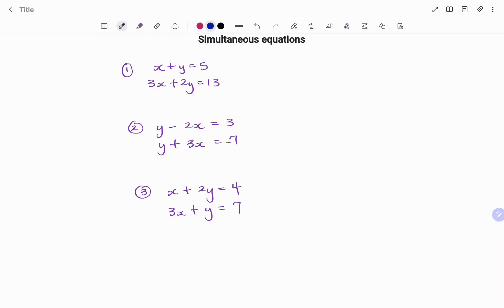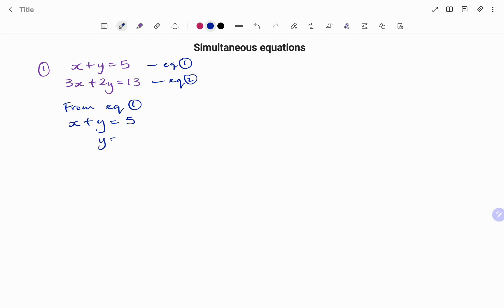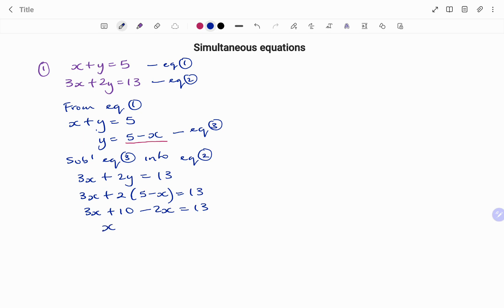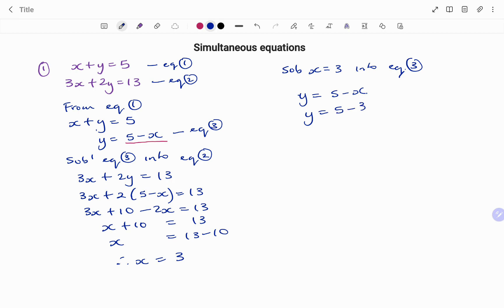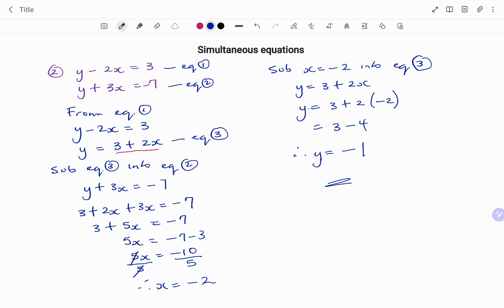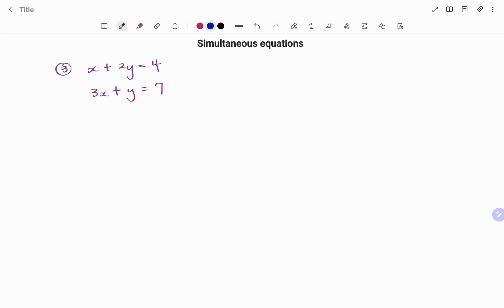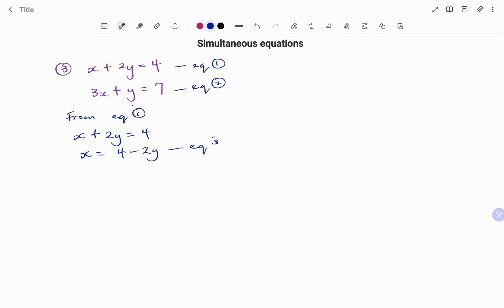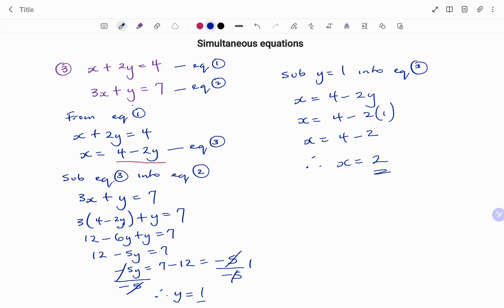Simultaneous equations | Substitution method | Grade 9 – 10 | Examples 1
This video shows how to solve simultaneous equations using the substitutionmethod

Skills needed: Algebra, Solving